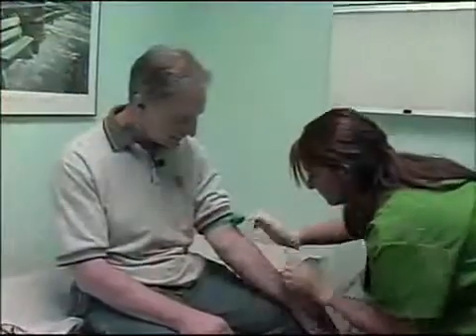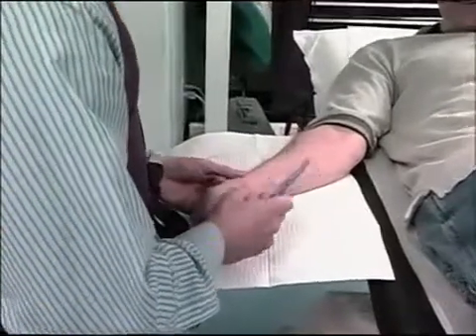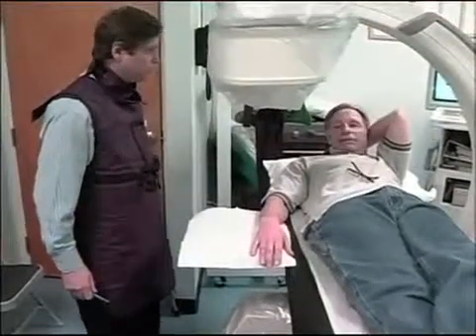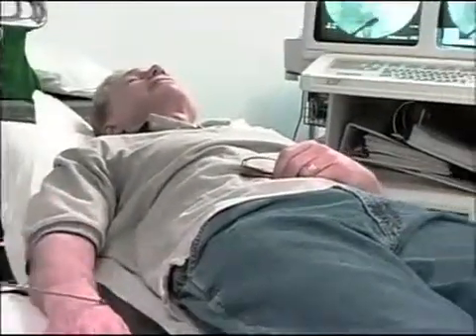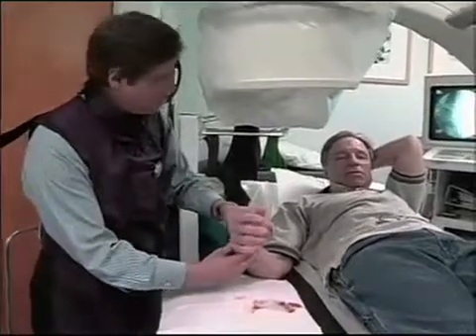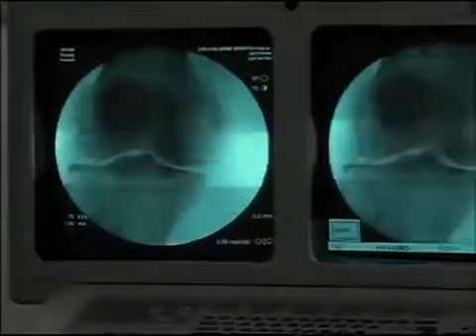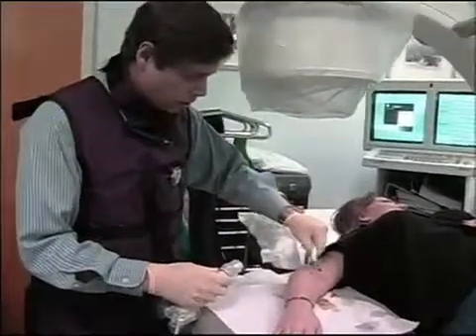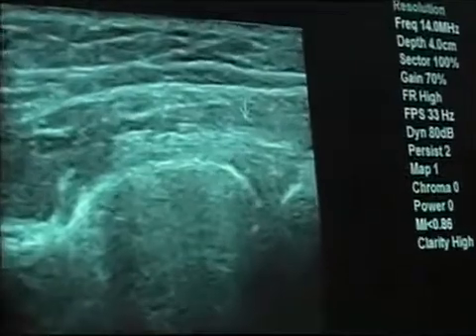Interview with Doctor Edward Magaziner (Part Two)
An interview with Dr. Edward Magaziner, MD and some of his patients about pain treatments such as Platelet Rich Plasma (PRP) and Prolotherapy. Stem cell treatments are also discussed.